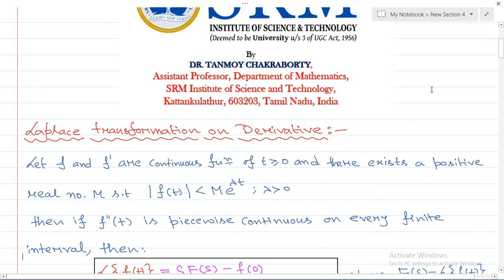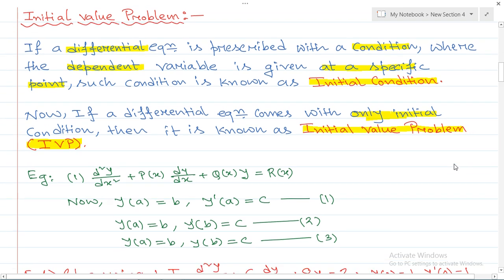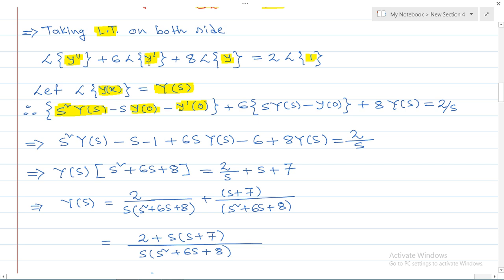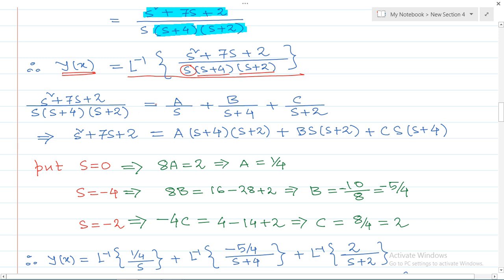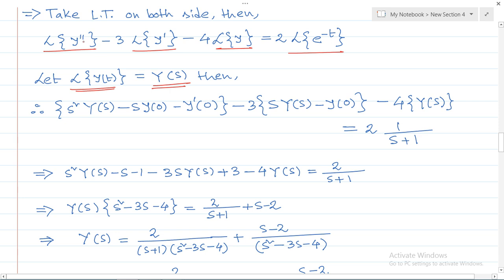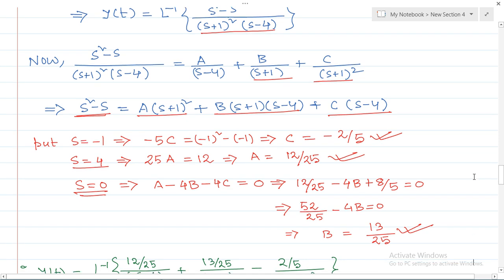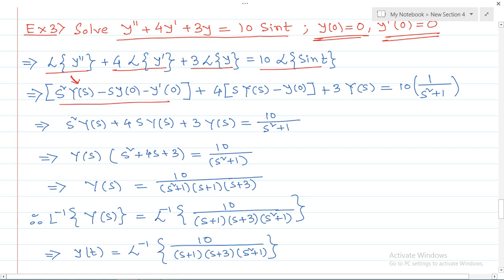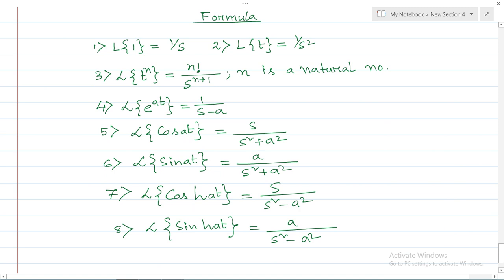SOLUTION OF ORDINARY DIFFERENTIAL EQUATION BY LAPLACE TRANSFORMATION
This topic includes the solution process of ordinary differential equation by Laplace Transformation